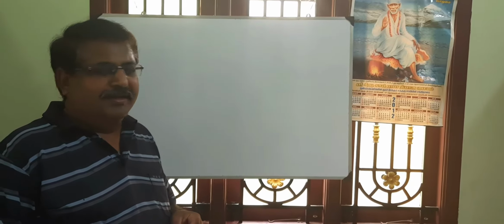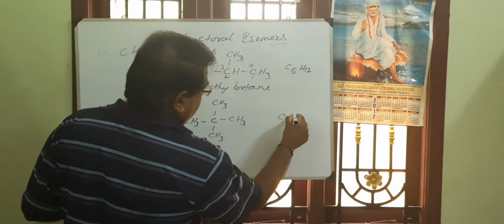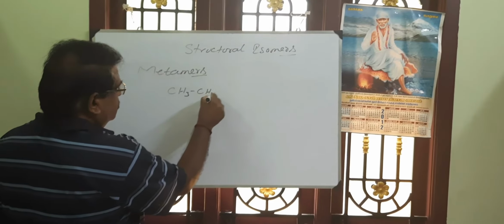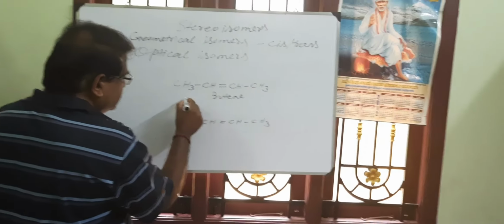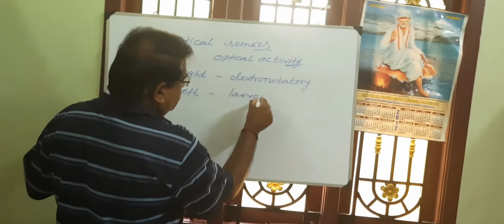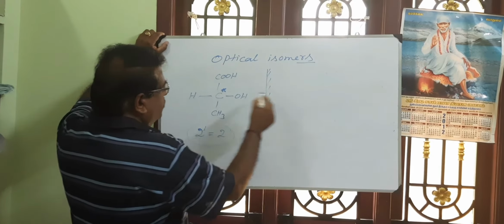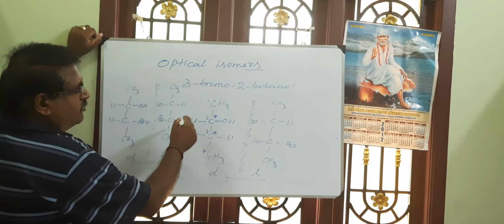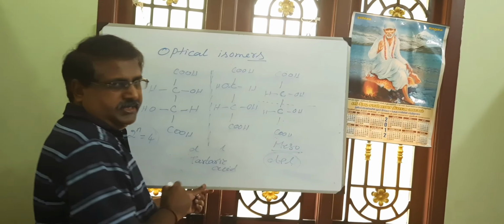Isomers | Chemistry - 2